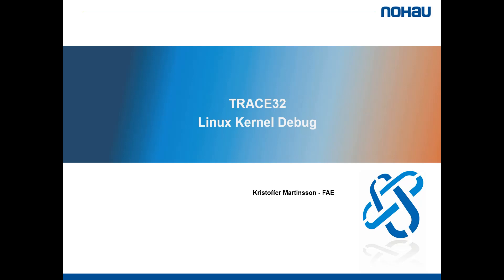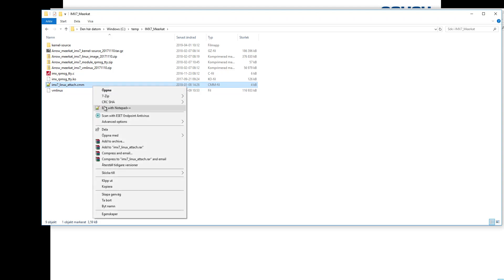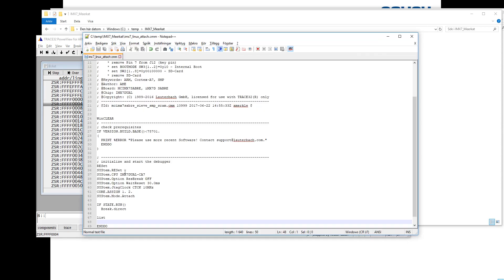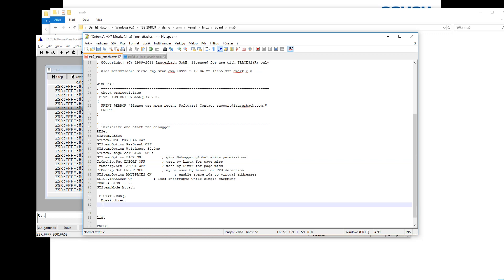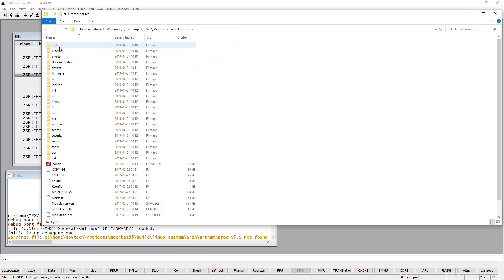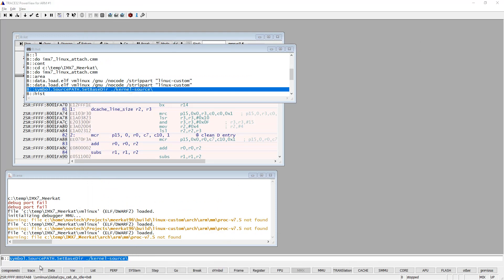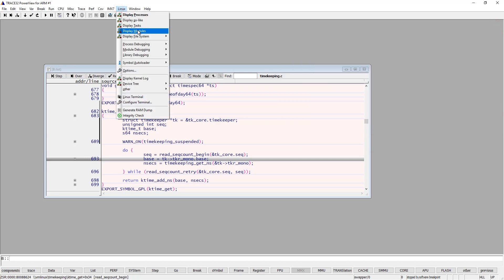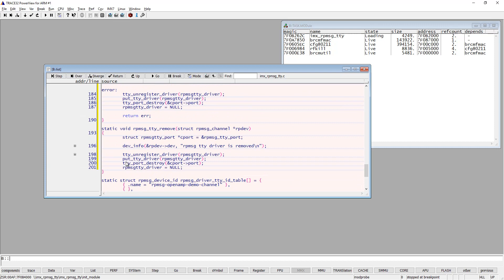In 10 minutes - Learn how to setup debugging of the Linux kernel in TRACE32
This is a short tutorial of what you need to debug Linux in TRACE32.